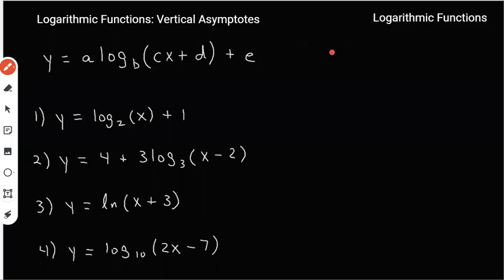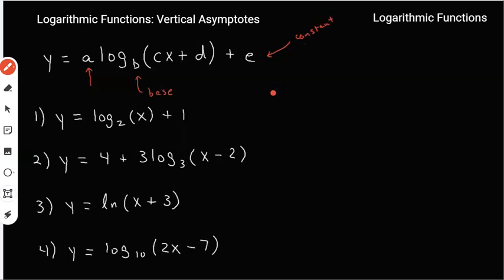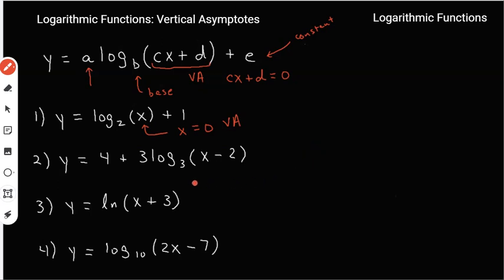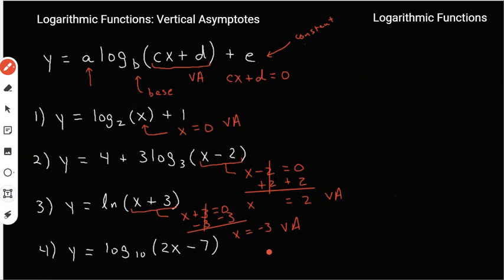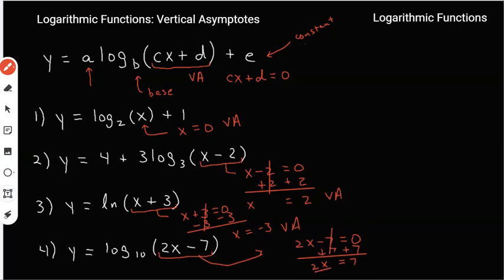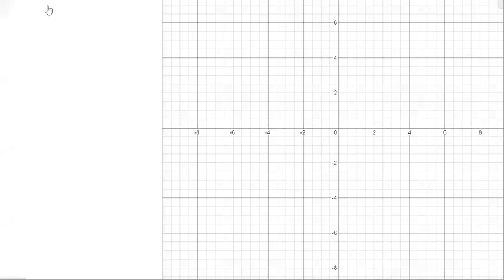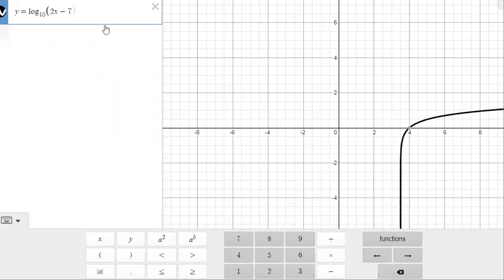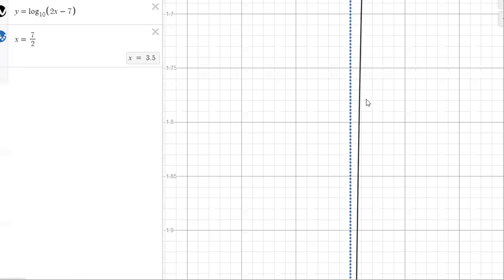Logarithmic Functions: Vertical Asymptotes | Exponential and Logarithmic Functions | Algebra 2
Logarithmic Functions: Vertical Asymptotes
Exponential and Logarithmic Functions
Algebra 2